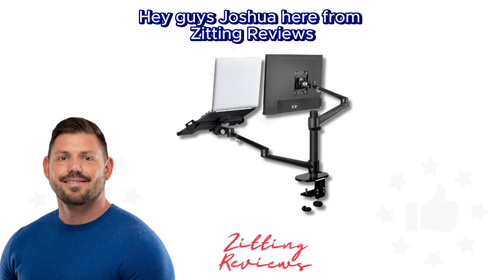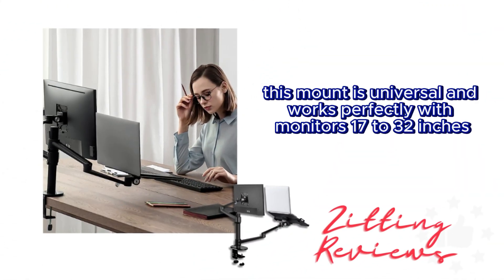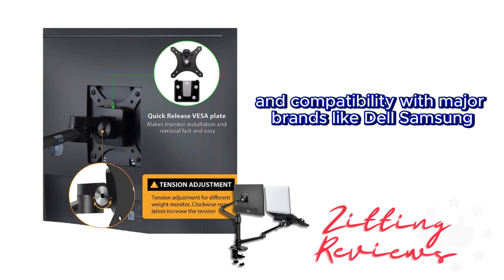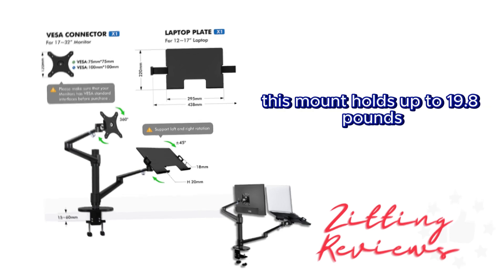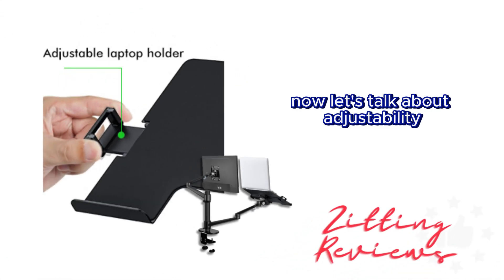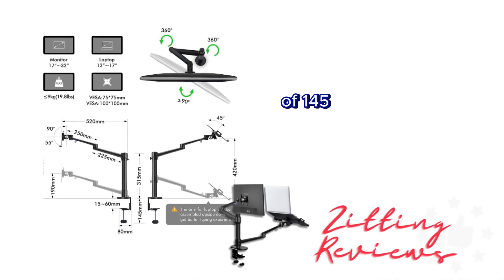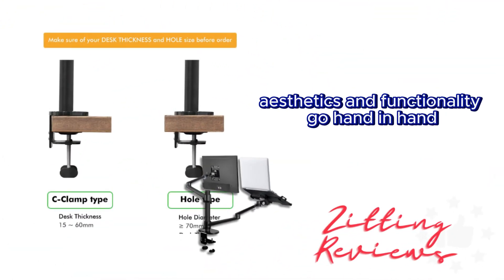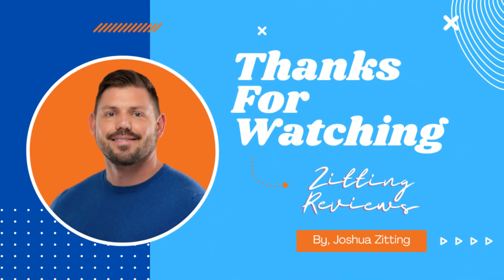My Honest Review of Viozon Monitor and Laptop Mount | Zitting Reviews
Discover the versatility of the Viozon Monitor and Laptop Mount:

🔹 Universal Compatibility: Fits 17-32 inches monitors up to 19.8lbs with VESA Standard interfaces (100x100mm / 75x75mm) such as Dell, Samsung, HP, and others. It also accommodates 12-17 inches laptops/notebooks seamlessly.

🔹 Built to Last: Crafted from premium, heavy-duty aluminum ensuring stability and sturdiness. It can support displays weighing up to 19.8lbs. Tension adjustments are located on the edge to prevent drooping issues.

🔹 Full Adjustability: Enjoy a 360-degree swivel, 145-degree tilt for the monitor arm (with an extension up to 52cm/20.5" and height of 43cm/16.9"), and a 45-degree tilt for the laptop arm (max height of 42cm/16.5").

🛒 Check it out on Amazon